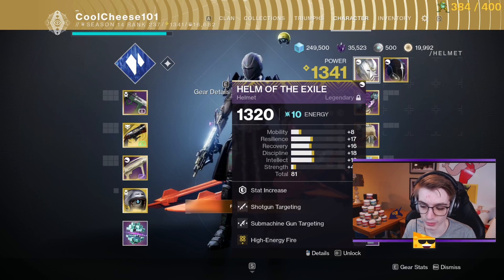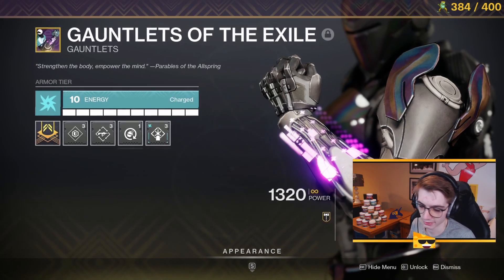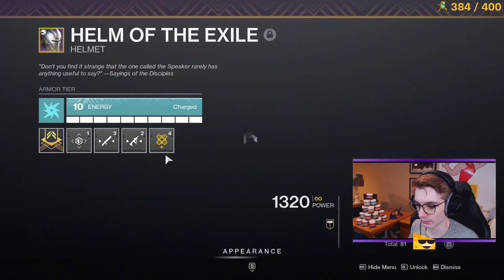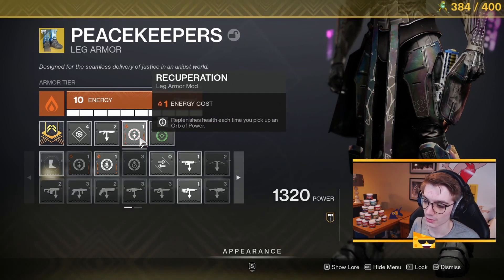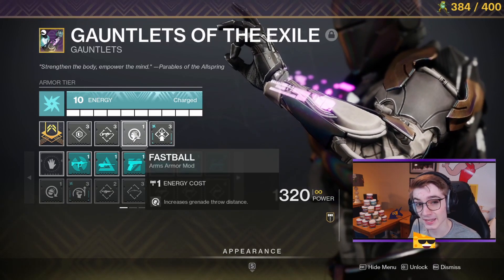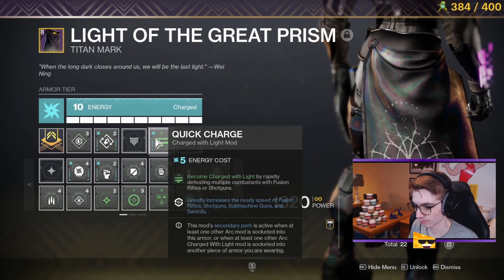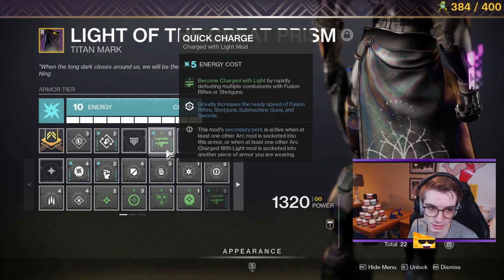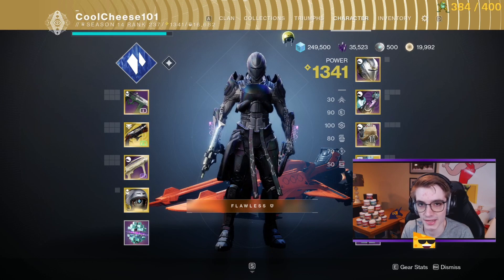SMG PvP Build Armor Mod Guide Destiny 2 Season of the Splicer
Make sure to follow me everywhere!